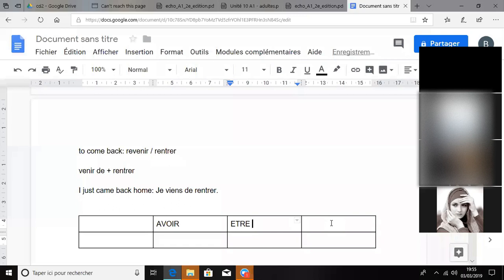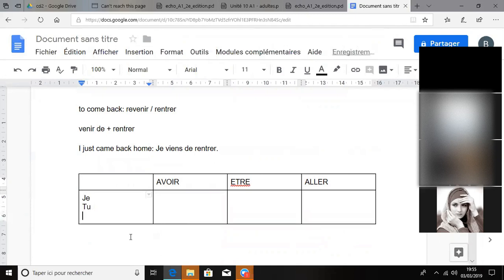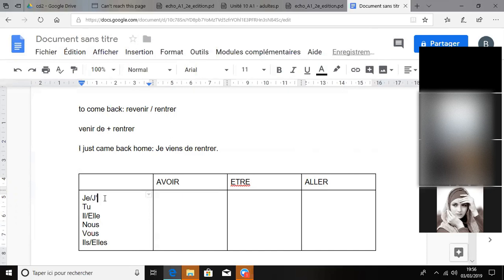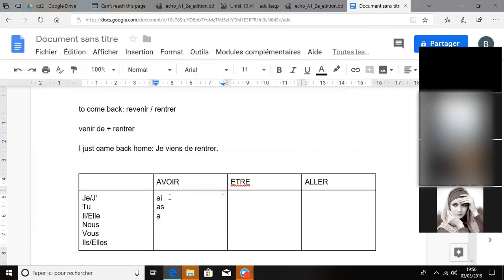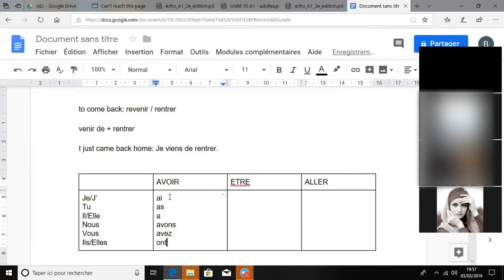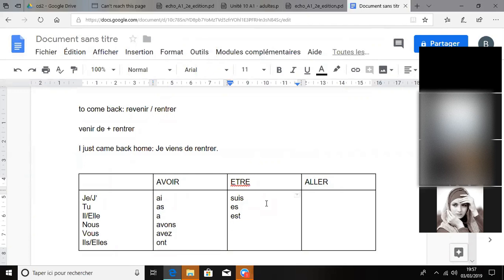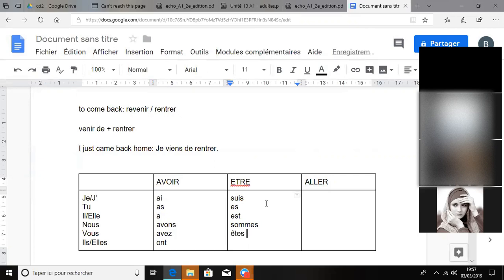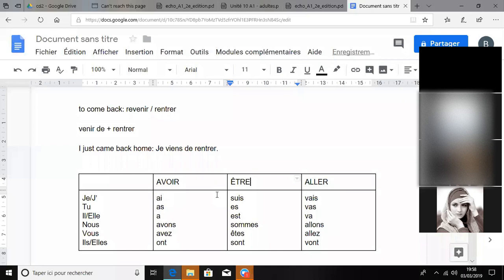أهم ثلاث أفعال فى اللغة الفرنسية Les trois verbes les plus importants du français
ONLINE French courses with native_teachers from Algeria, Tunisia and France.
Location: Sheikh_Zayed, Egypt.

✴ليه تسجل معنا أون لاين؟
1) لأننا متخصصين فى#اللغة_الفرنسية "وده تميزنا".

2)لأننا من أوائل المراكز إللي بتدرس أونلاين من أكثر من سنتين وتم تخريج دفعات عديدة وصلت إلى مرحلة الإحتراف منهم من حصل على نقاط الهجرة إلى 🇨🇦كندا🇨🇦 ومنهم من حصل على الجنسية الفرنسيه🇫🇷 ومنهم من سافر✈ يستكمل دراسته بفرنسا 🇫🇷 🗼.

3)لأن المدرسين لغتهم الأم الفرنسية: من الجزائر وتونس وفرنسا.

✅متاح دورات "فردية" أونلاين.
✅متاح دورات أونلاين للأطفال والشباب من 10 ل 17 سنة.
✅متاح دورات للكبار جميع المستويات:مستوى مبتدئ A1 & A2، مستويات متوسطة B1 & B2 حتى المستويات المععمقة C1 & C2

"متميزون لأننا متخصصون" نشكركم لإختياركم مركز_لامريان 🇫🇷